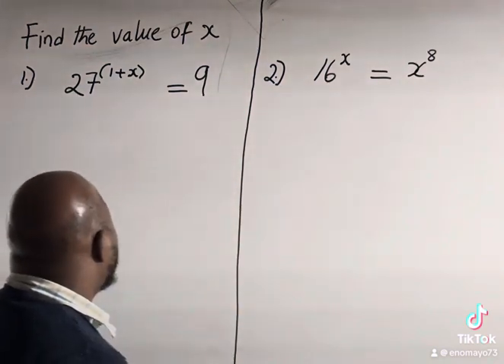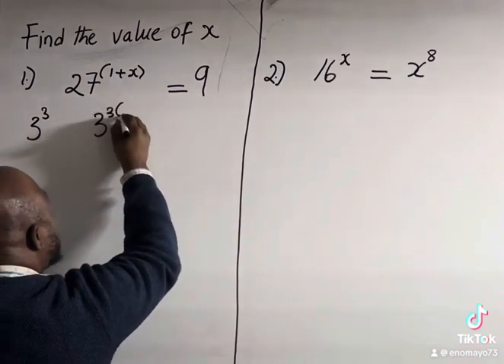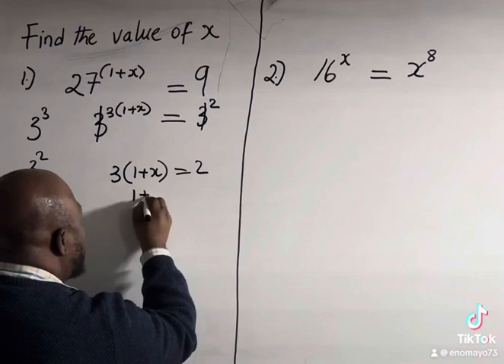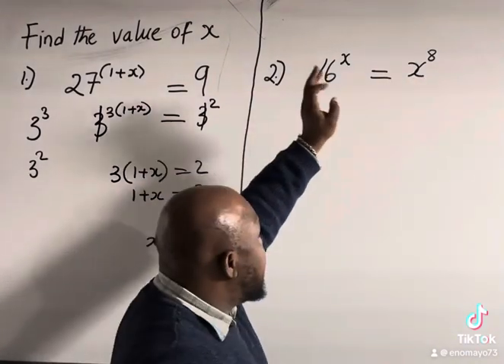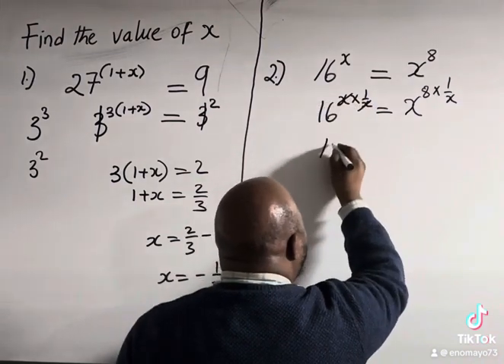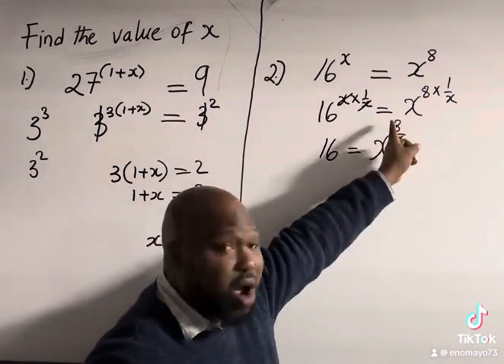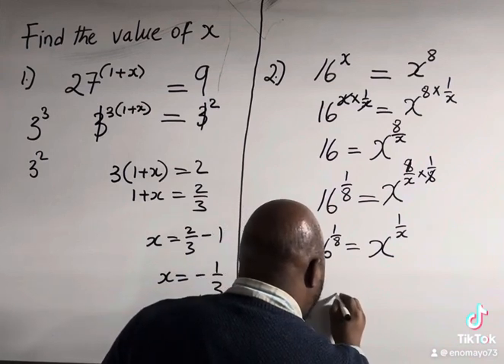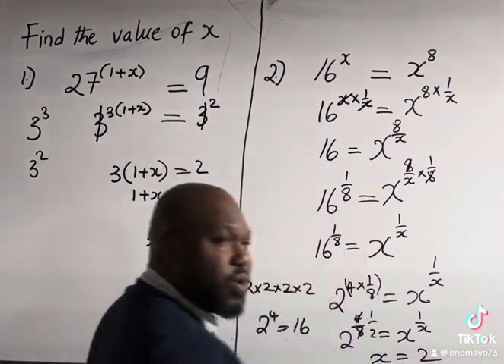Solutions to indices questions 1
Step by step guide on how to solve indices problems